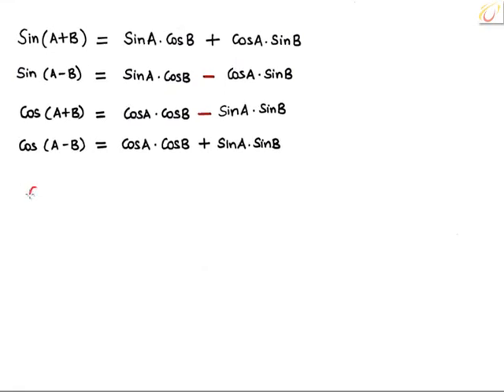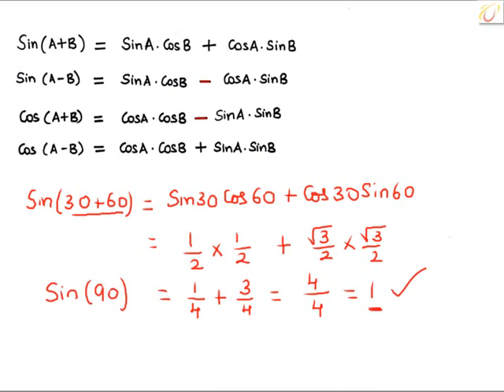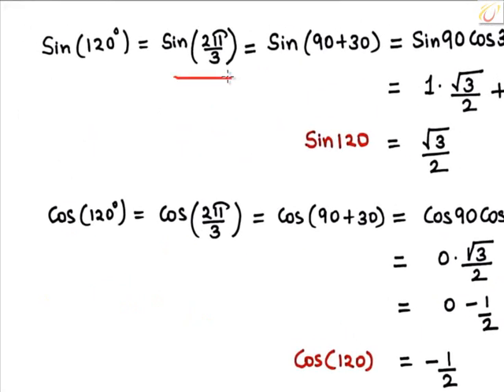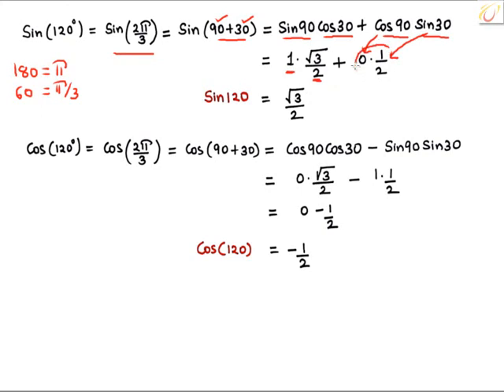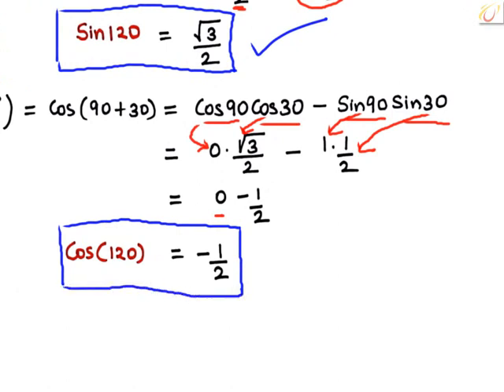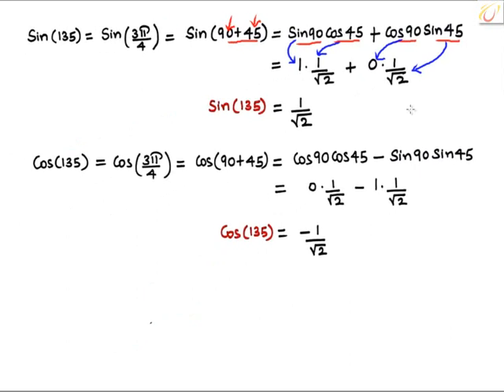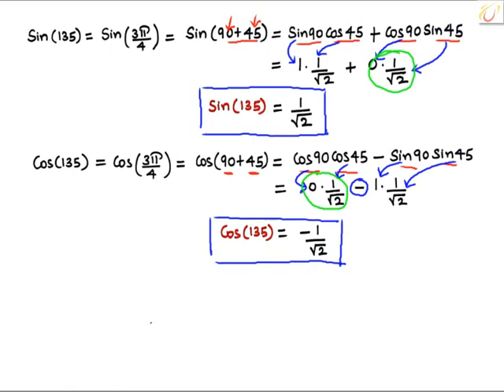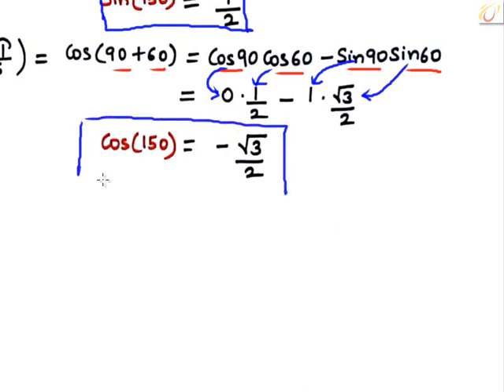Foundation Maths - Trigonometry Fundamentals IV